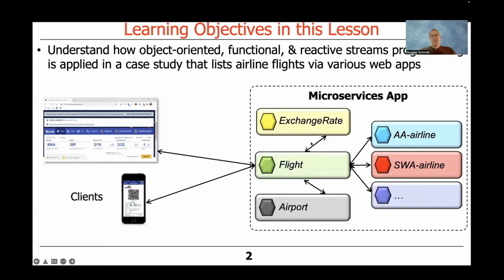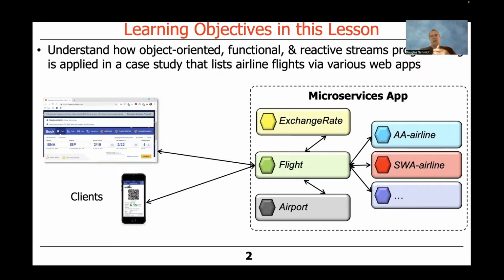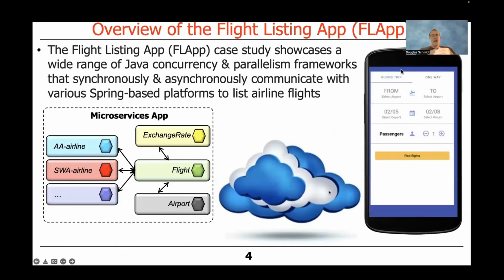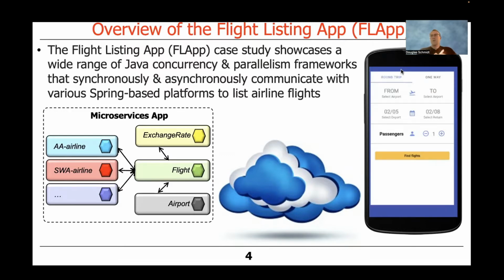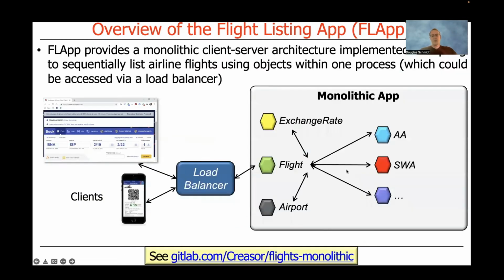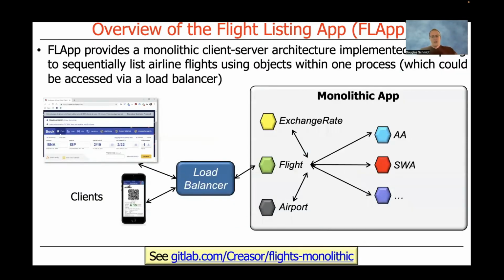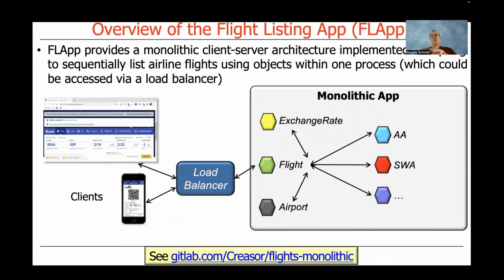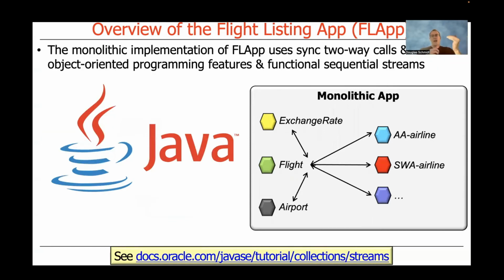Overview of the Monolithic Implementation of the Flight Listing App (FLApp) Case Study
This video describes the capabilities provided by the initial implementation of the Flight Listing App (FLApp) case study, which applies Java object-oriented and functional features to list and request airline flights using a sequential monolithic architecture based on Spring WebMVC.

All the code associated with this case study is available in open-source form